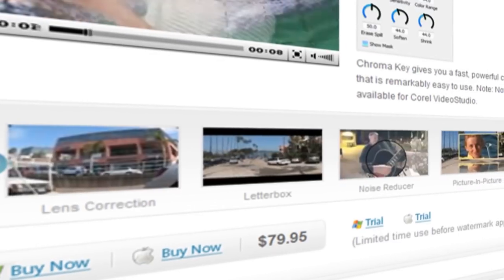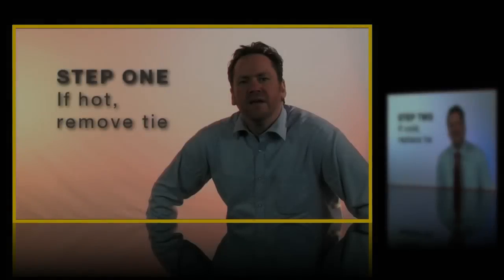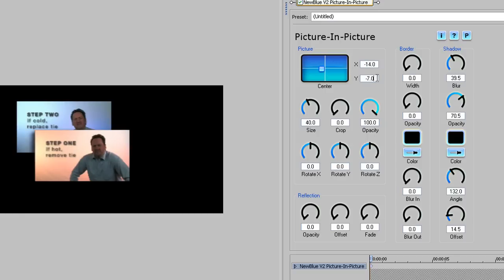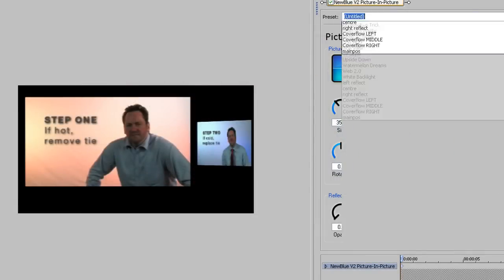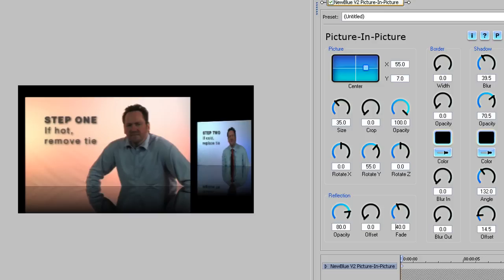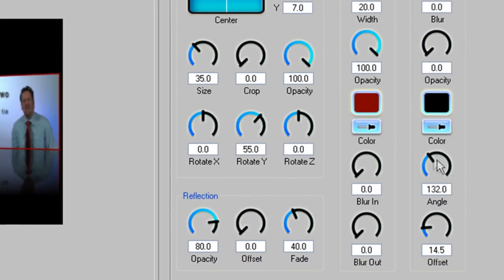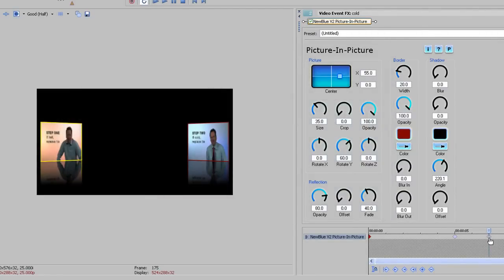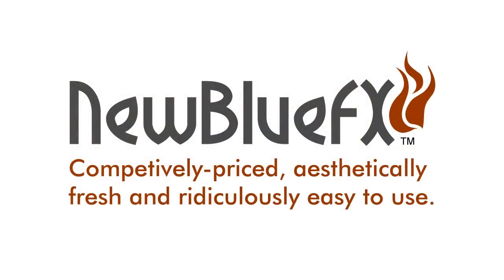Create 3D Reflections with Picture In Picture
Picture-in-Picture, part of NewBlue Video Essentials II, provides a flexible and easy way to create picture-in-picture effects, as well as interesting creative effects. In this edition of Tips & Techniques, Ian Stark shows you how to create Cover Flow style reflections using just a couple of keyframes.